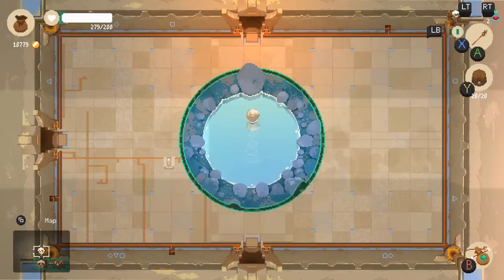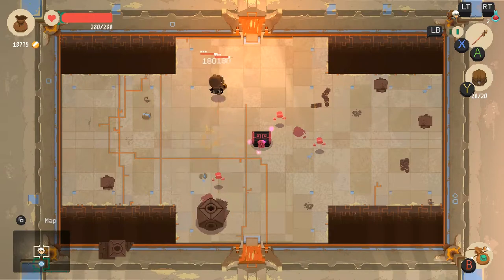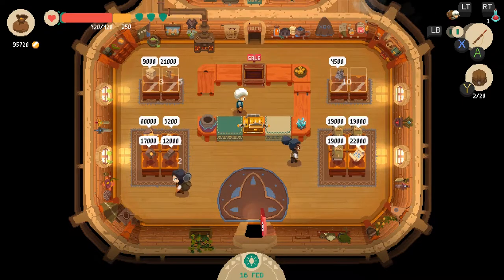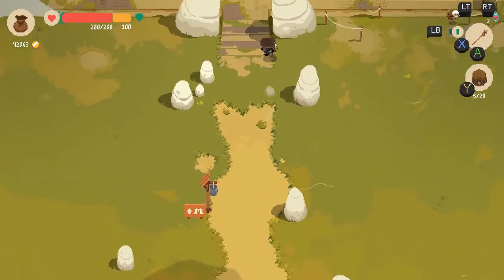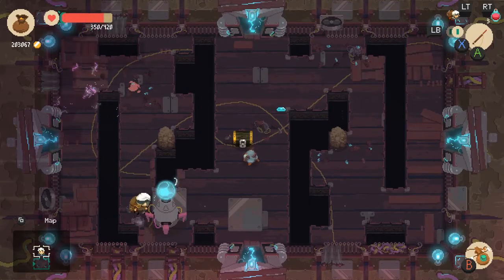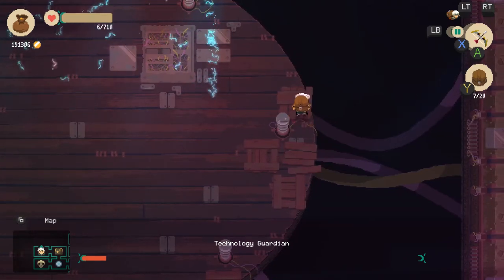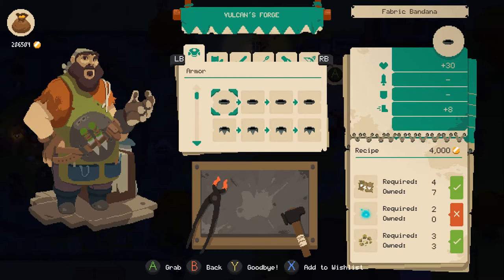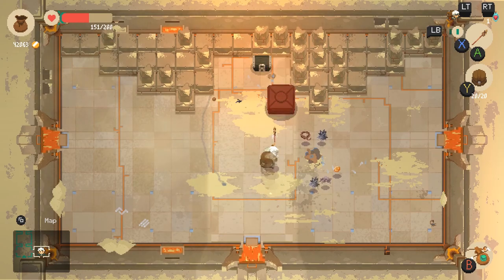Moonlighter: Tips for the Final Two Dungeons and Shop Levels!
Welcome back to the tip series covering Moonlighter! I have to apologize for this taking so long to be uploaded, but due to our moving situation I had to postpone it. I really wanted to have all these videos out within a week including the review and boss guide but those will be coming soon!

Thank you guys so much for the support you are amazing!